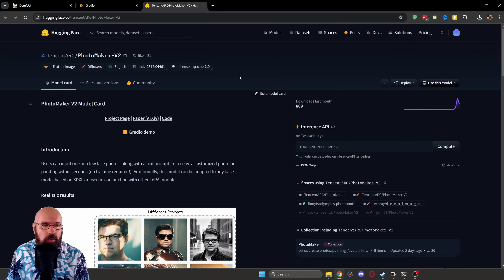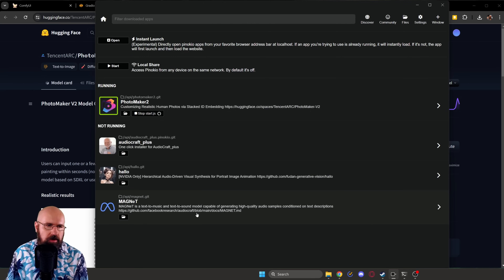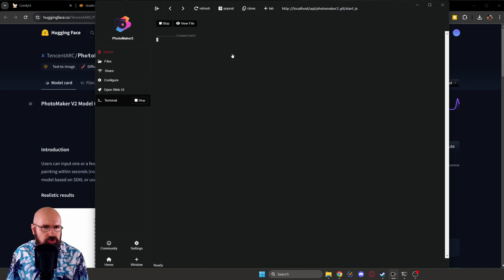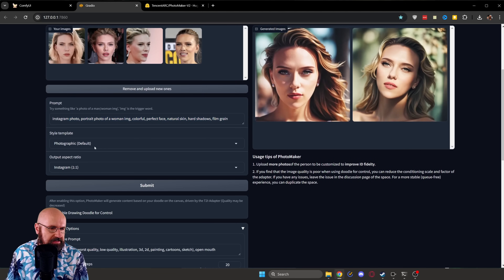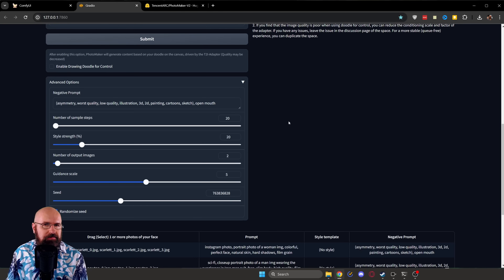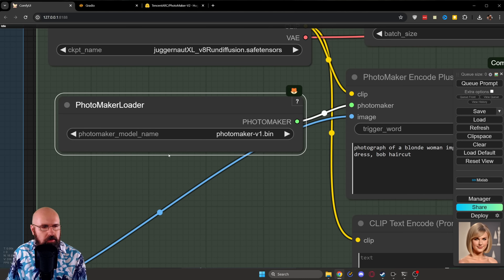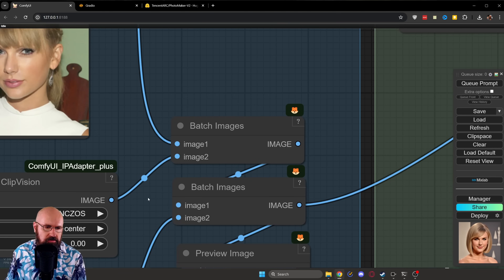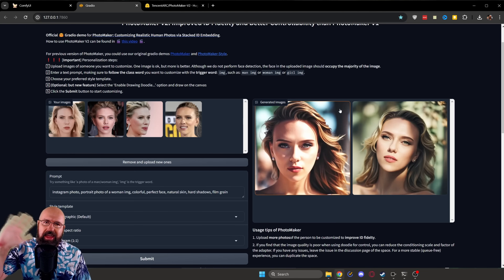Photomaker V2 - 2-Click Install Guide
Photomaker V2 allows you to create a Person (Deepfake) from just one Image. Here is a Guide how to install Photomaker V2 super easy and very fast. I will also show you how to use Photomaker V1 inside of ComfyUI